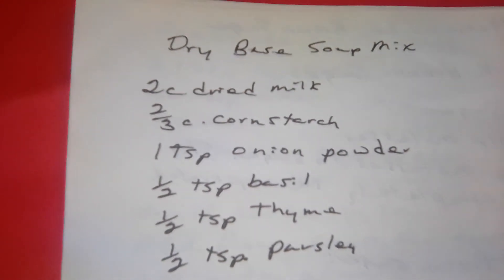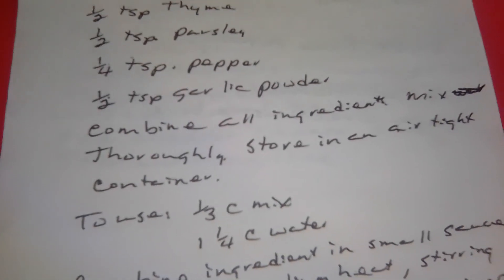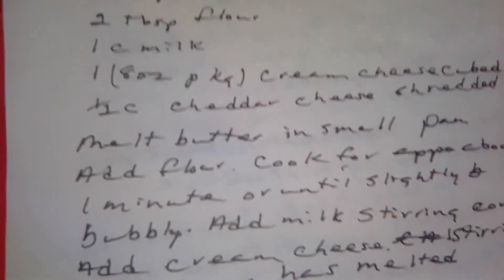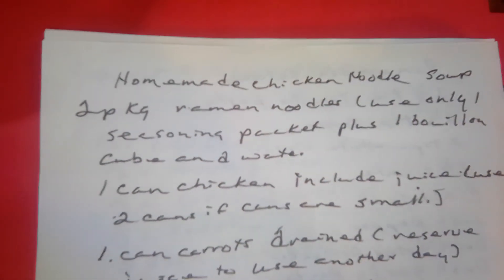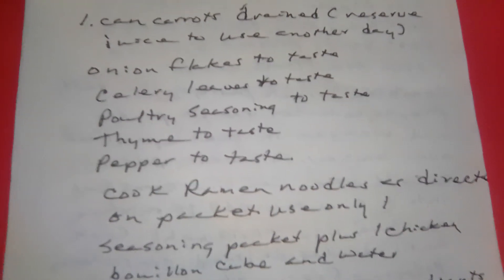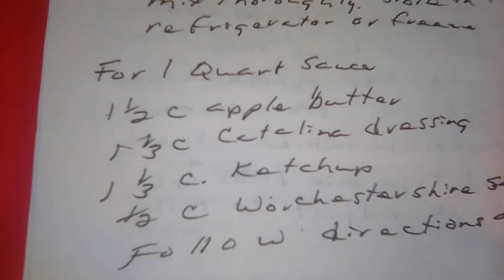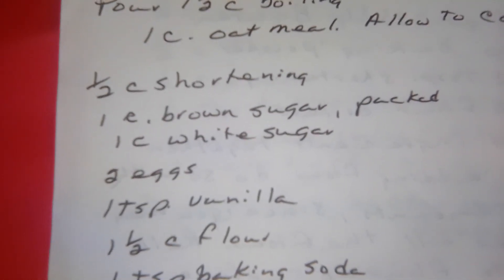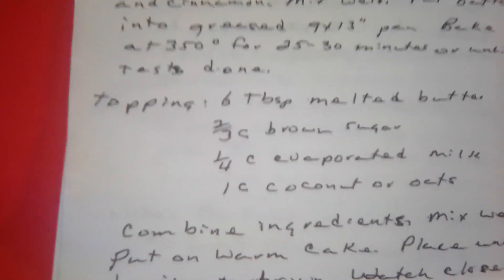Recipes: Bbq Sauce, Chicken Noodle , Ranch Dressing, Cheese Sauce, Soup Mix, Granola, Oatmeal Cake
Oatmeal Cake:
1 1/2 c. boiling water
1 c. oatmeal
1/2 c. shortening
1 c. brown sugar
 1 c. white sugar
2 eggs
1 tsp. vanilla
1 1/2 c. flour
1 tsp. baking soda
1 tsp. cinnamon

Granola Bar:
2 c. oats
1 c. peanut butter
1/2 c. peanuts
1/2 c. raisins
1/4 c. honey
1/2 tsp salt

Copycat Applebee's BBQ Sauce:
1 c. sauce
1/2 c. apple butter
1/3 c. Catalina dressing
1/3 c. ketchup
2 Tbsp. Worcestershire sauce
1 Quart:
1 1/2 c. apple butter
1 1/3 c. Catalina dressing
1 1/3 c. ketchup
1/2 c. Worcestershire sauce

Homemade Chicken Noodle Soup:
2 pkg. Ramen noodles
1 chicken bouillon cube plus water
1 large can chicken including juice
1 can carrots drained
onion flakes to taste
celery leaves to taste
poultry seasoning to taste
thyme to taste

Copycat "Hidden Valley" Ranch Dressing:
1/4 c. powdered buttermilk
1 Tbsp. dried parsley
1/2 Tbsp. onion powder
1 tsp. garlic powder
1 tsp. dried chives
1/2 tsp.dried dill
1/2 tsp. salt

Homemade Cheese Sauce:
2 Tbsp. butter
2 Tbsp. flour
1 c. milk
1 (8oz) pkg. cream cheese
1/2 c. Cheddar cheese, shredded

Dry Base Soup Mix:
2 c. dried powdered milk
2/3 c. cornstarch
1 tsp. onion powder
1/2 tsp. basil
1/2 tsp. thyme
1/2 tsp. parsley
1/2 tsp. garlic powder
1/4 tsp. pepper